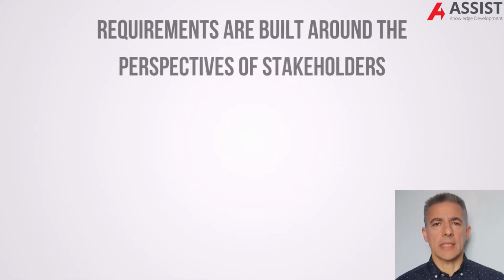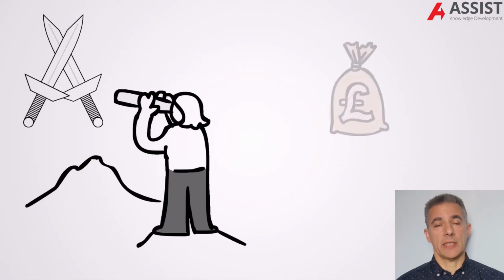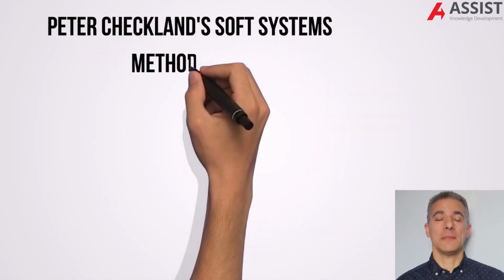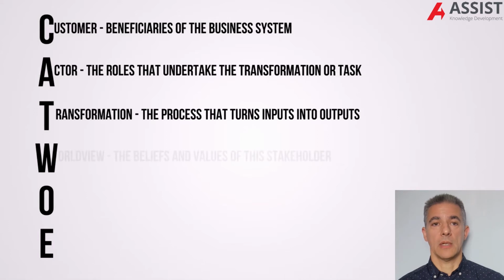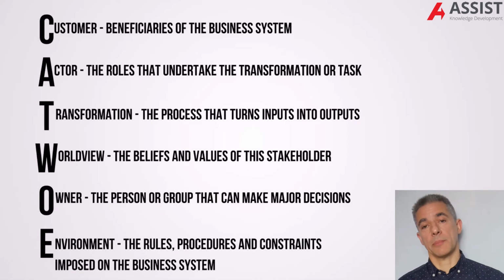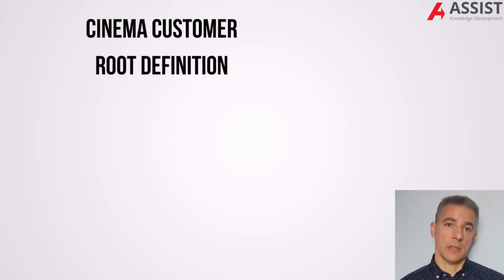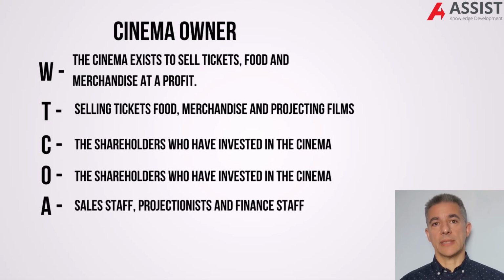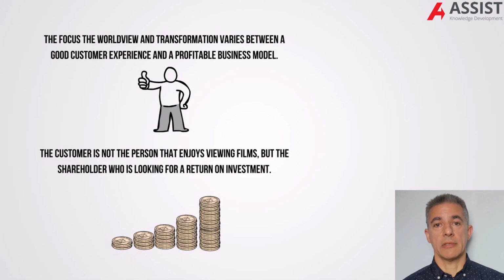CATWOE Explained - Talking Heads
When it came to choosing a topic for this short Talking Heads business learning video, CATWOE was the business tool that immediately sprang to mind. It’s a technique many business change managers, project managers and business analysts use intuitively every day because we recognise how much it helps when we reflect on stakeholder perspectives and accountability.
This technique is not in everyone’s top ten but, with so much focus on the importance of working effectively with stakeholders, it’s timely to have a reminder of how relevant it can be and the great insights it affords.

When we evaluated business analysis techniques against the dimensions of usability - learnability, efficiency, memorability, error (being fool proof) and satisfaction - CATWOE scored well. ‘Worldview’ seems to be a term that is currently in vogue so this may have helped!

AssistKD provides business training, apprenticeships and consultancy services throughout the UK and internationally. Click here to view AssistKD’s extensive choice of classroom (virtual and face-to-face) and e-learning courses.